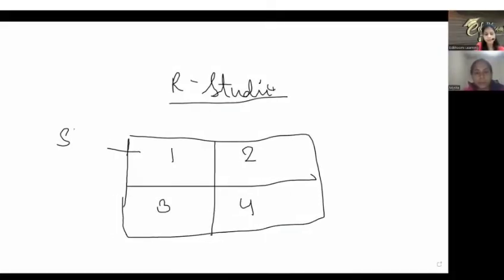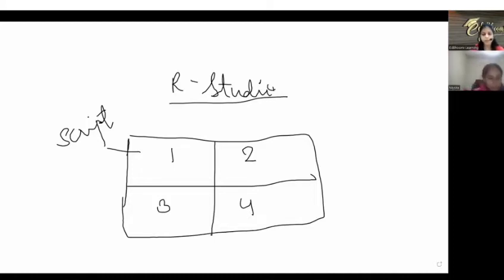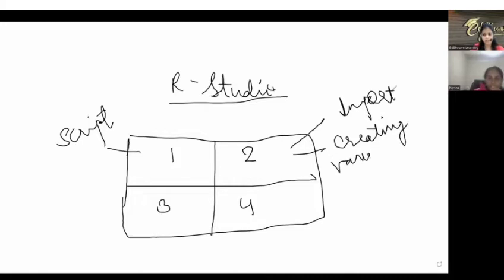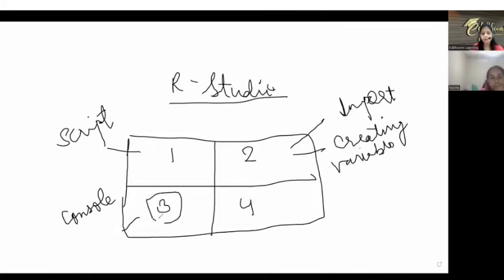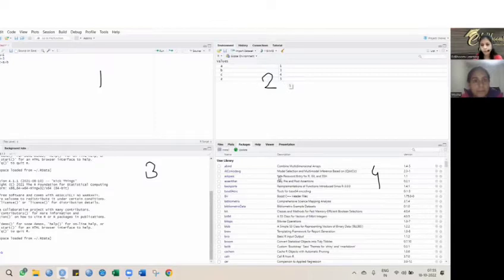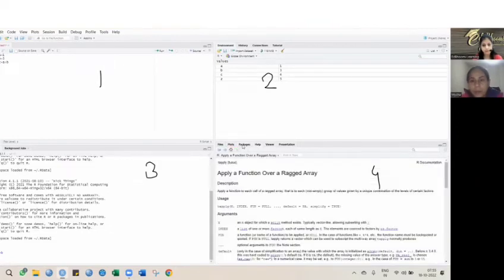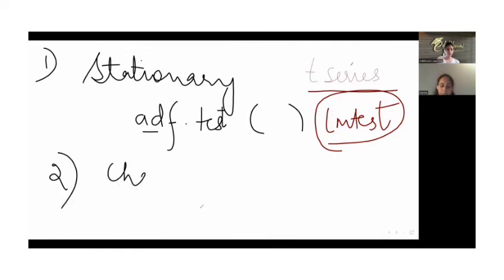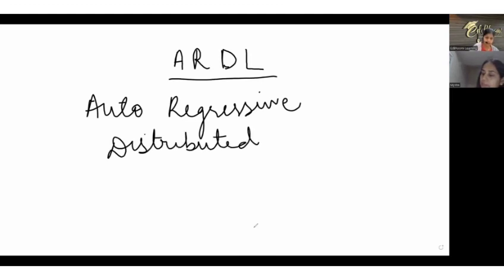Econometrics Predictive Analysis: R studio tutorial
This video is a gist from the predictive analysis course using R studio, started on 15th October 2022.

check the demo & reviews then make a wise decision

$predictiveanalysis